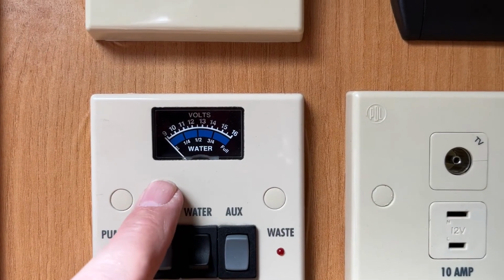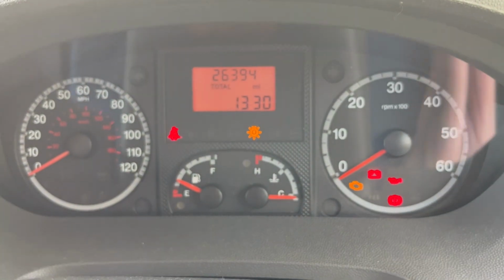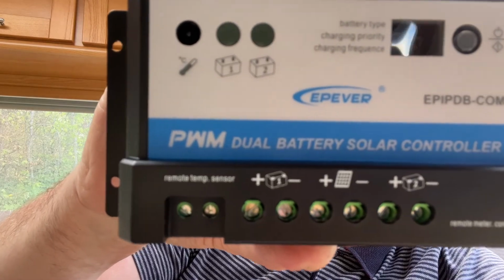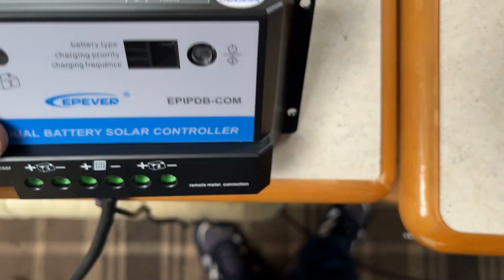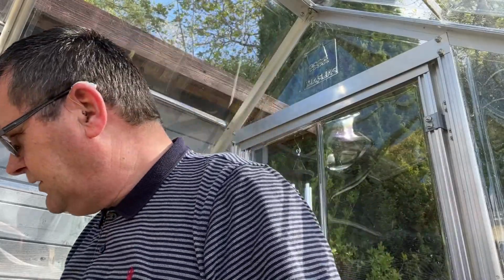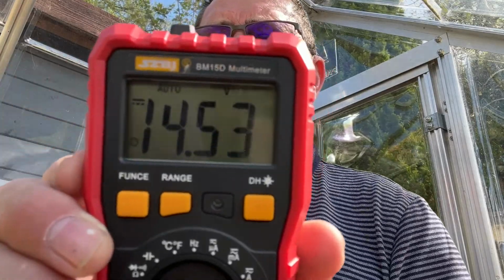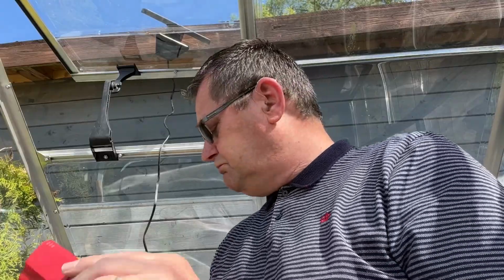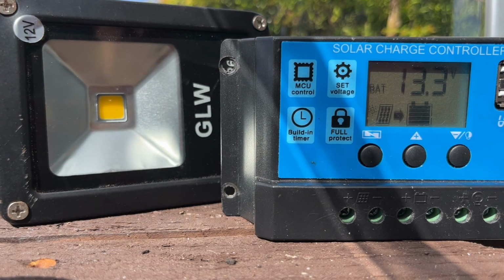Solar power upgrade -dual charge controller 👍🏻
Added a dual solar charge controller so it keeps both batteries topped up @randomtherapy